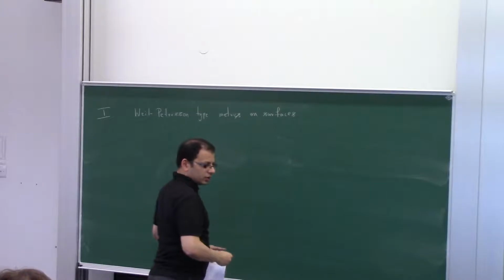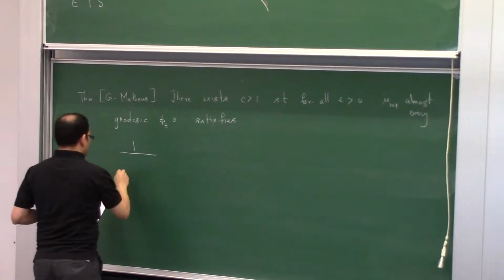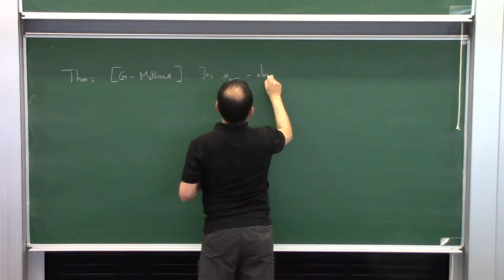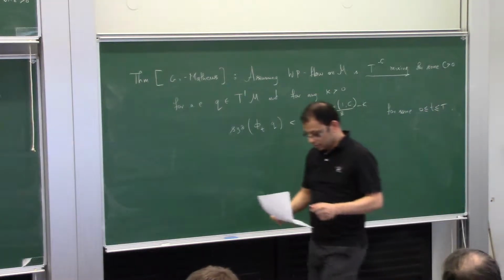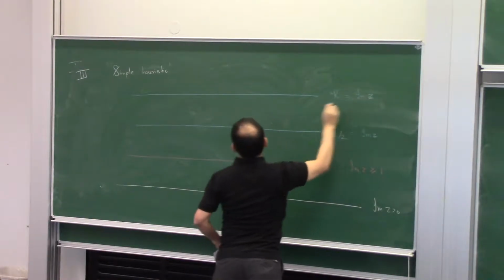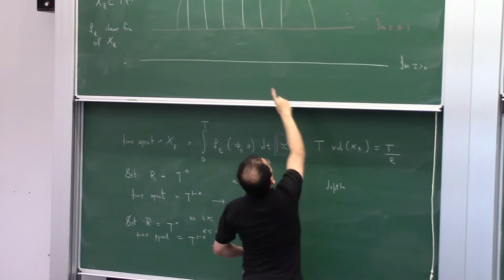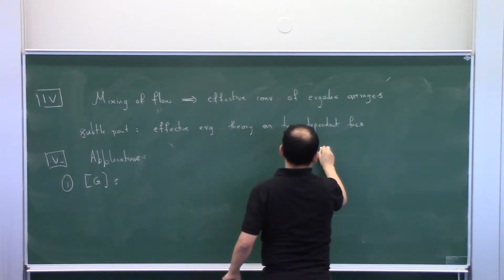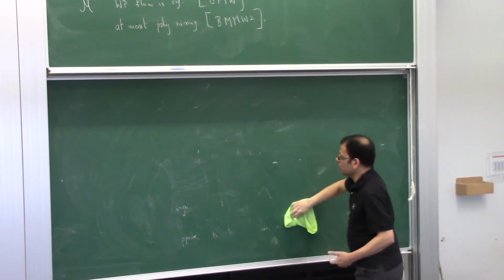Vaibhav Gadre (Glasgow) - Cusp excursions of random geodesics for Weil--Petersson type metrics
Geometry of Teichmüller space and mapping class groups
10 April 2018

Abstract: In this talk, we will consider cusp excursions of random geodesics for Weil--Petersson type metrics on orientable surfaces of finite type. In particular, we will explain how to derive bounds for the size of the "maximal" excursions. Furthermore, assuming polynomial mixing for the Weil--Petersson flow on non-exceptional moduli spaces, we will give similar bounds in the general setting. Our methods rely on deriving effective ergodic average for mixing flows. This is joint work with Carlos Matheus.